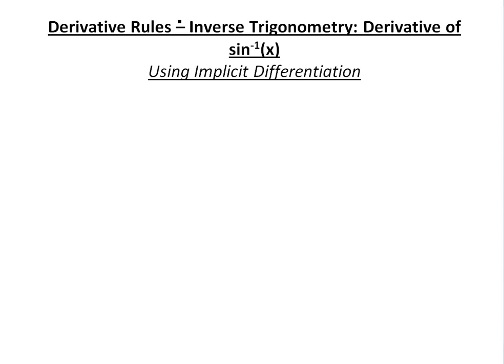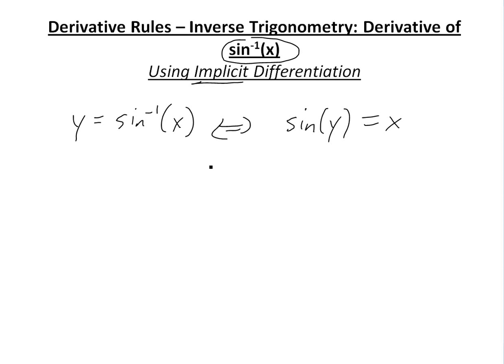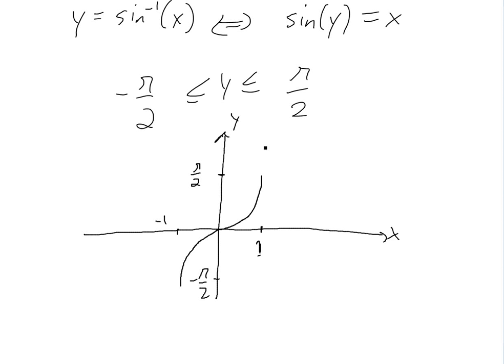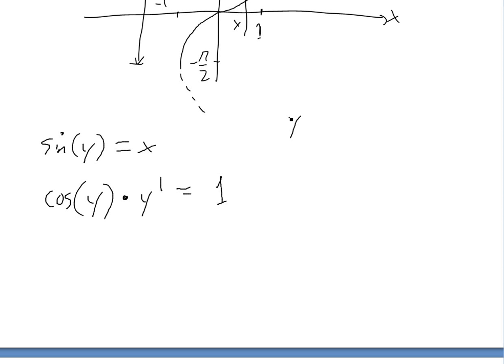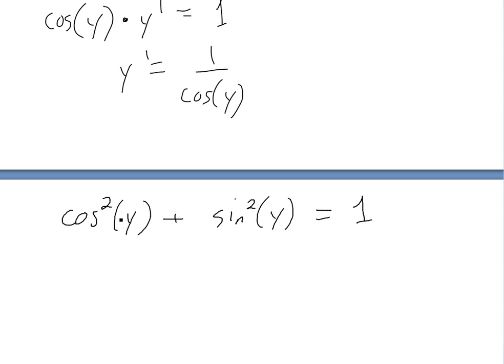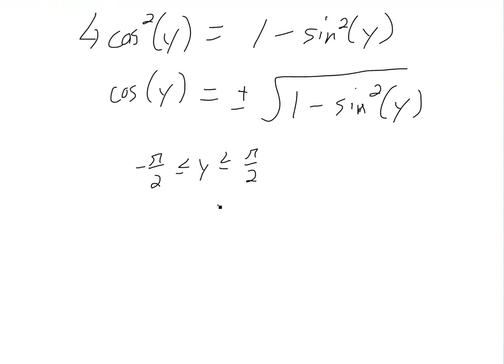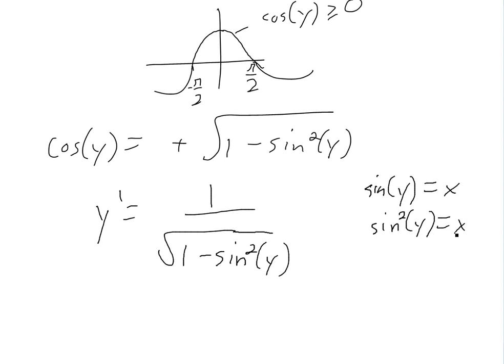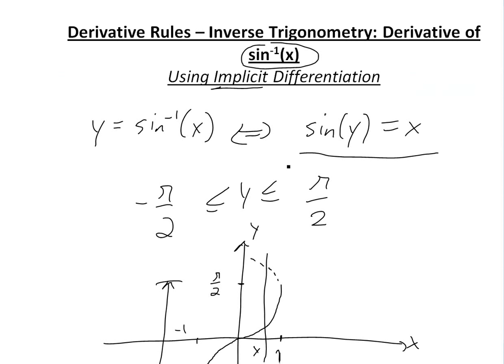Derivative of arcsine or Inverse sin(x)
In this video I show an easy proof of the derivative of inverse sin(x) using implicit differentiation. You can use this method to derive derivative expressions for all of the inverse trig functions.